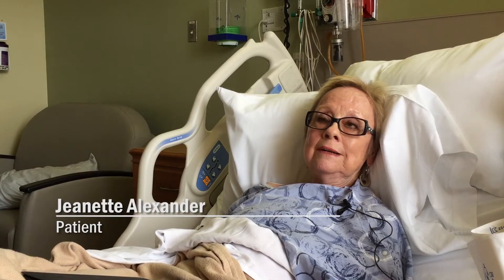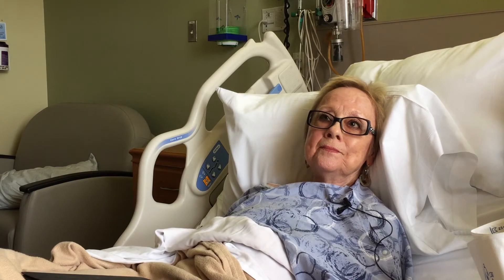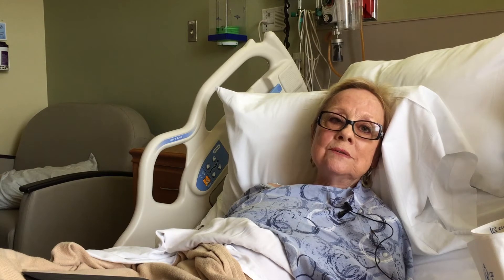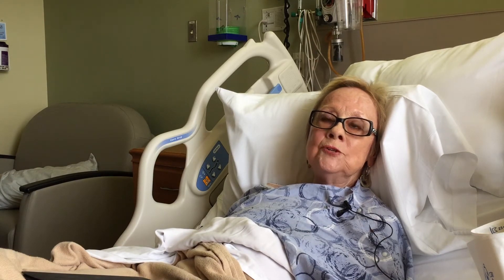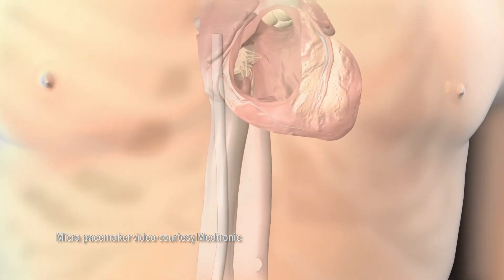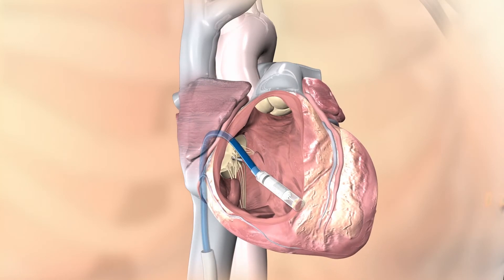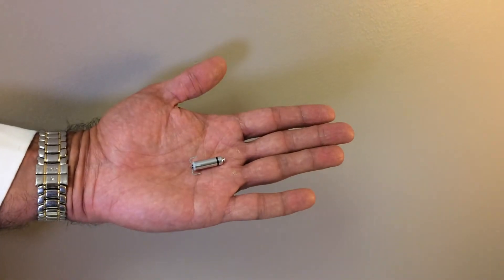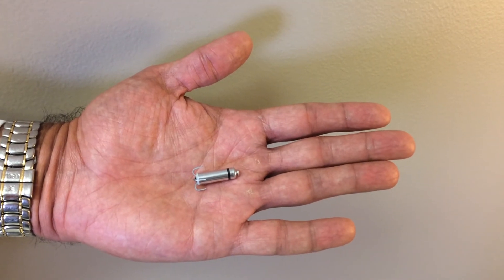Medical City Fort Worth Now Treating Patients with World’s Smallest Pacemaker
As a leader in cardiac care, Medical City Fort Worth is now offering the world’s smallest pacemaker for cardiology patients. The Micra® pacemaker is a new type of heart device that provides patients with the most advanced pacing technology at one-tenth the size of a traditional pacemaker.